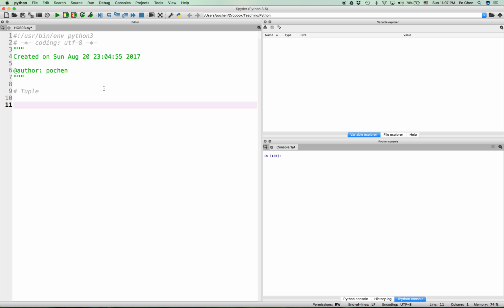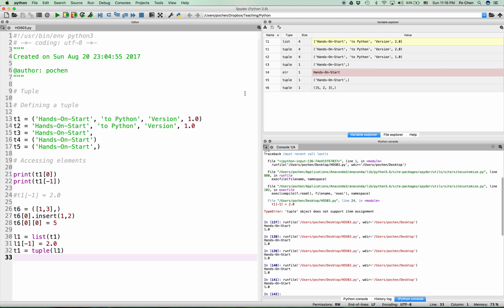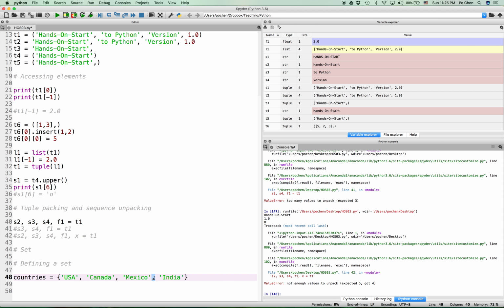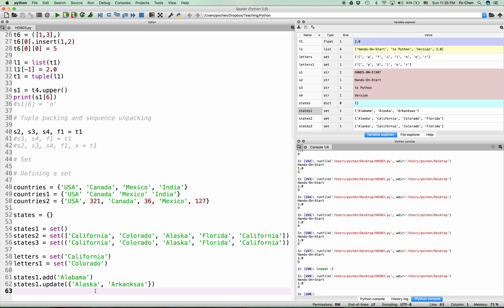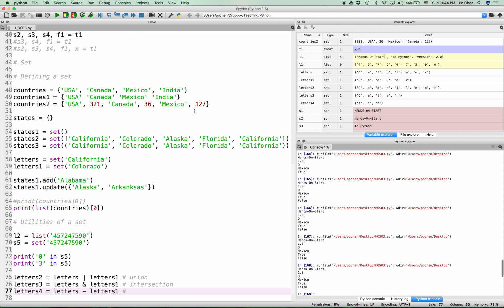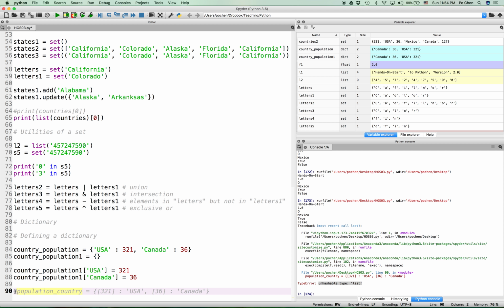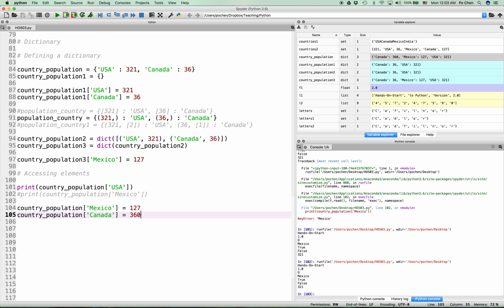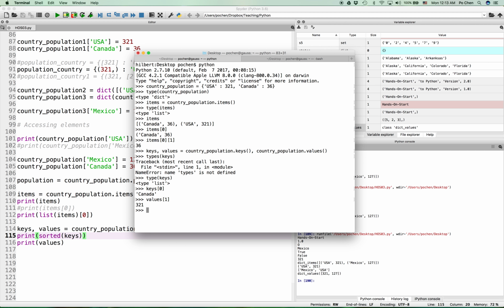Hands-On-Start to Python 3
python tuple, set and dictionary. tuple packing and sequence unpacking, membership testing for sets, mathematical calculations on sets, differences in dictionary between python 2 and python 3